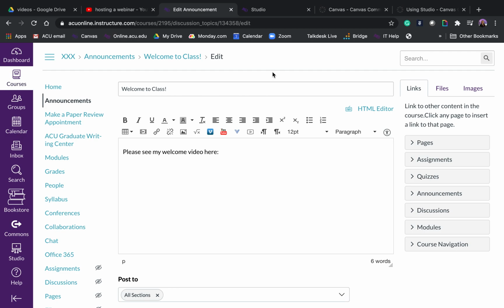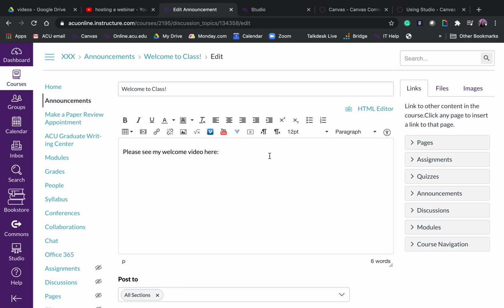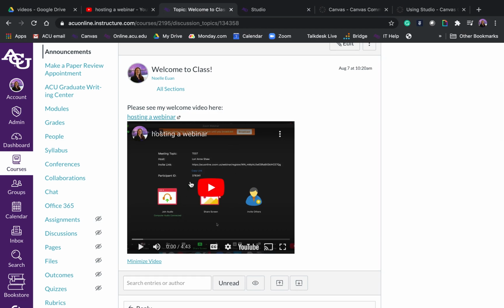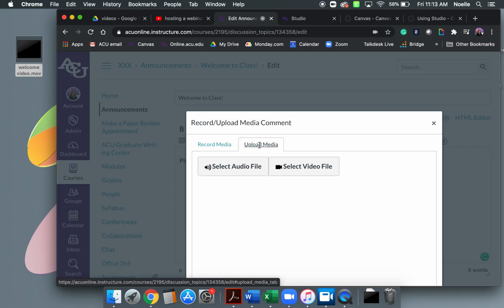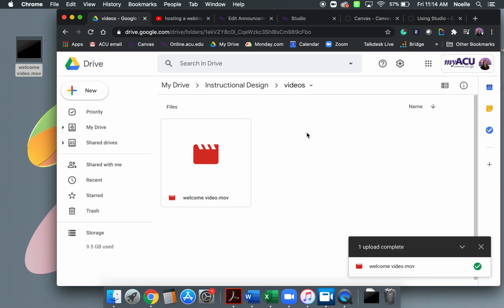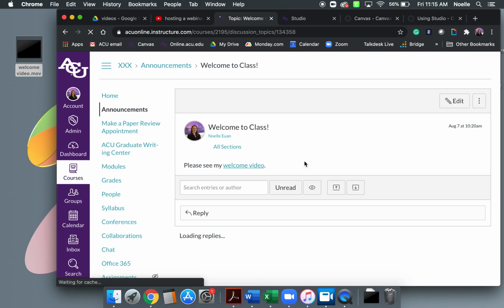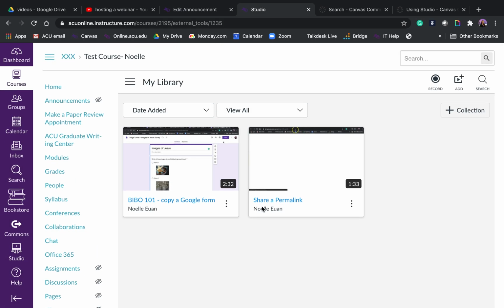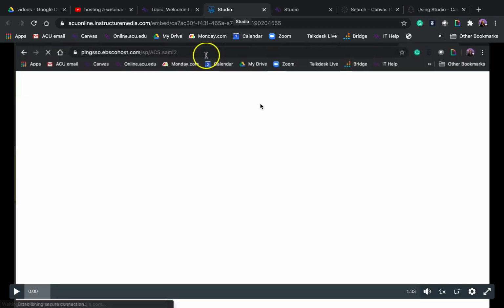Best Practices for Creating Videos in Canvas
Best practices for creating and sharing videos in Canvas as an instructor.